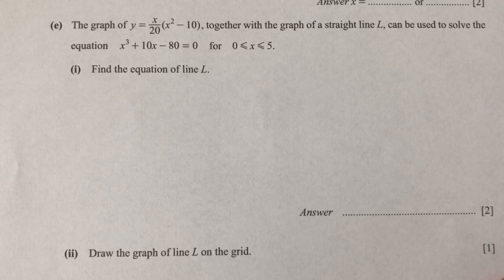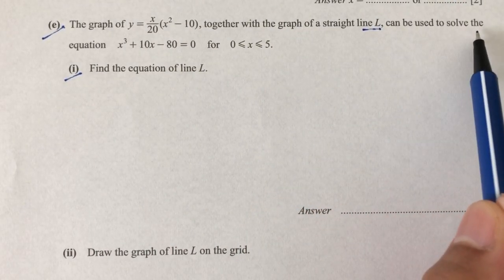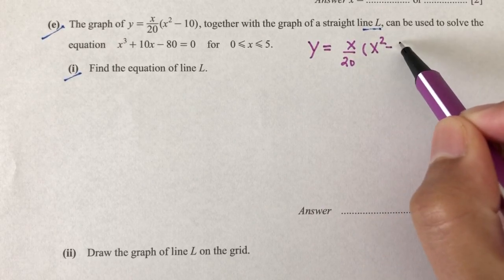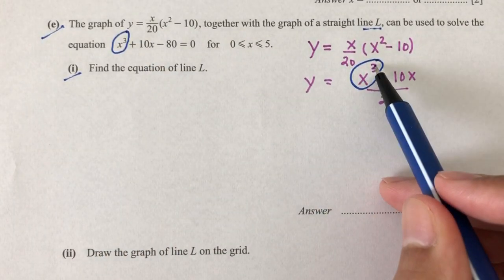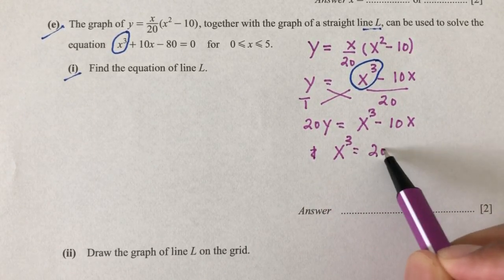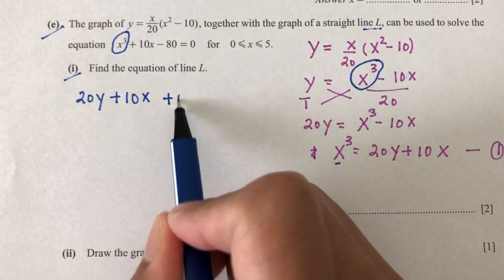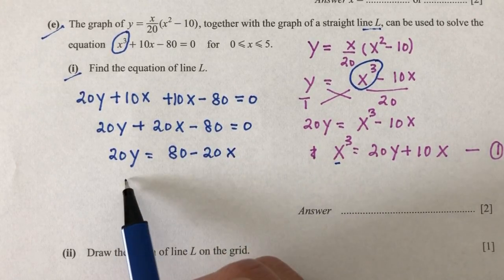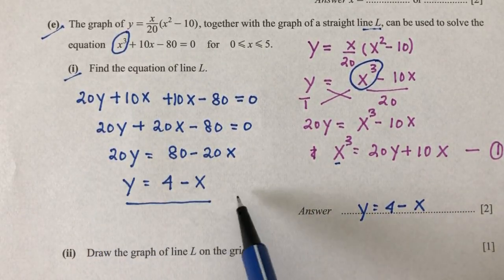O-Level Math D November 2016 Paper 22 Question 3e(i) - Find the equation of the line L